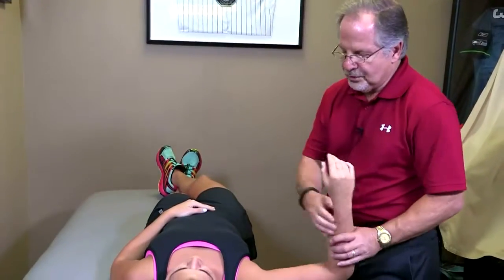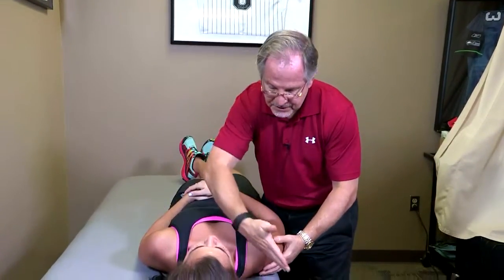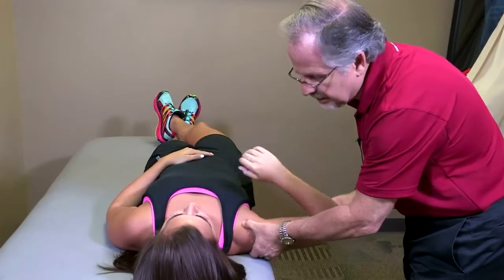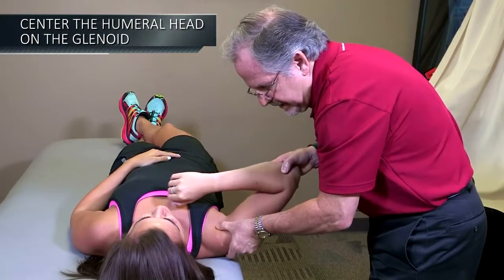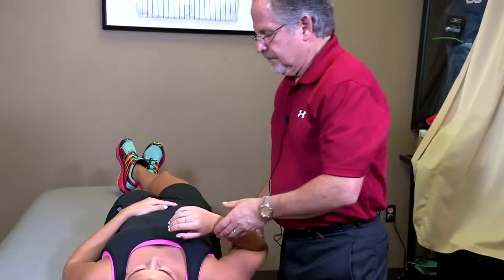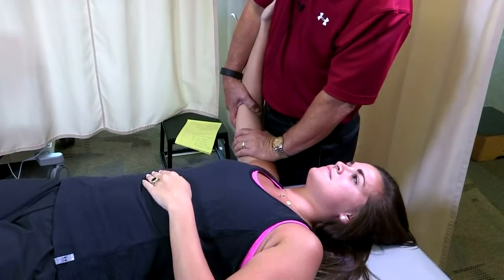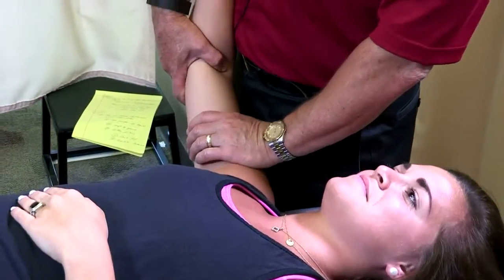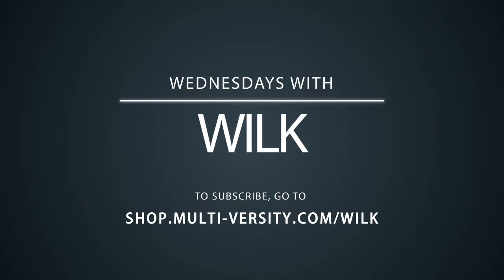Wednesdays with Wilk: Posterior Glenohumeral Joint Capsule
In this Wednesdays with Wilk series, you'll learn the assessment and treatment of the posterior capsule of the shoulder joint. Dr. Wilk will walk you through how to properly orient the humeral head, as well as how to safely stretch the posterior capsule. You'll have a better understanding of what "gold ball and golf tee" mean in relation to the humeral head and the glenoid fossa. Watch and learn now.